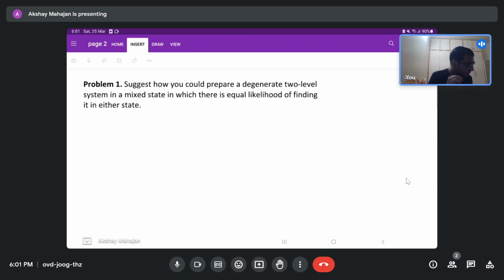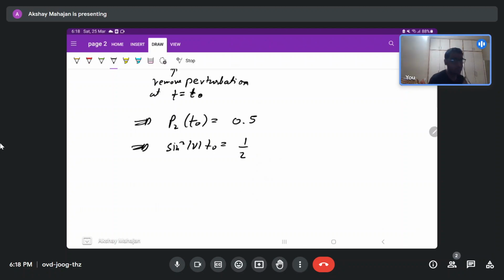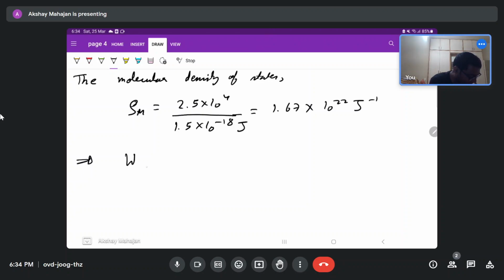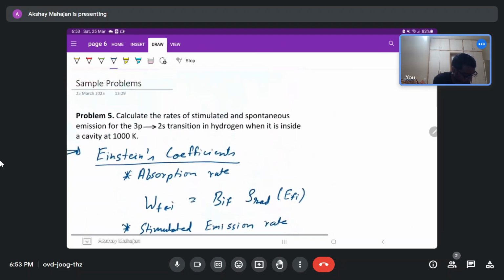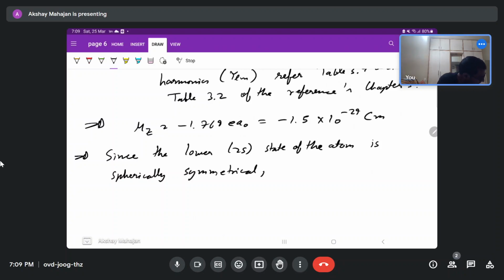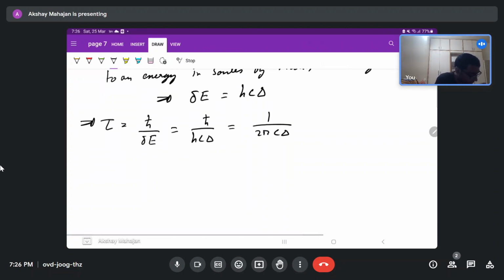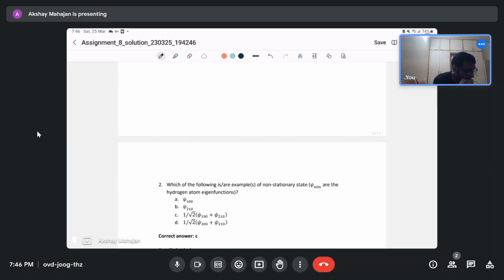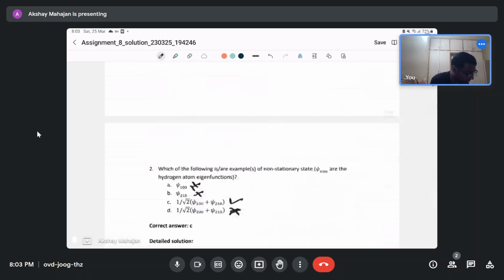Week 8: Approximate Methods in Quantum Chemistry (noc23-cy24) (NPTEL-PMRF TA Session) (Live Session)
Recording of the live session for the NPTEL-PMRF TA session conducted on March 25, 2023, for the NPTEL course "Approximate Methods in Quantum Chemistry"